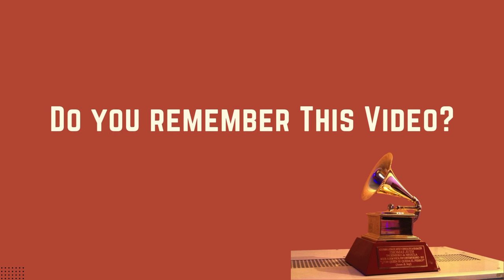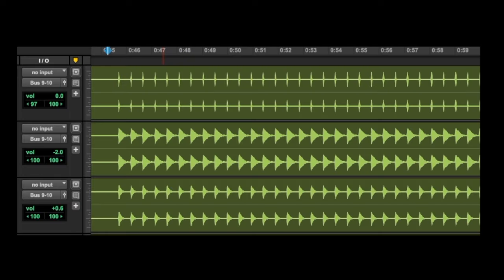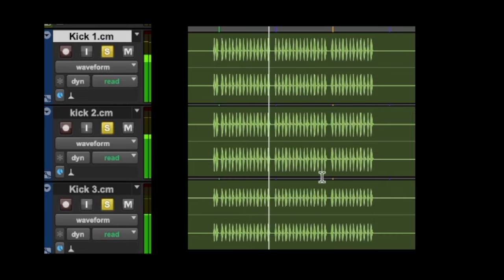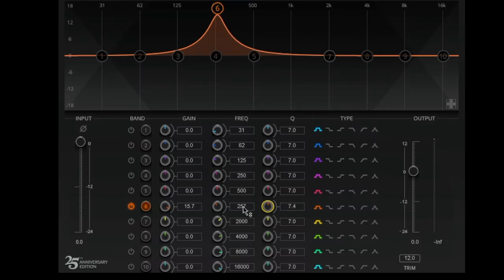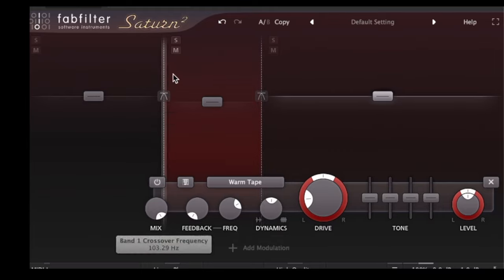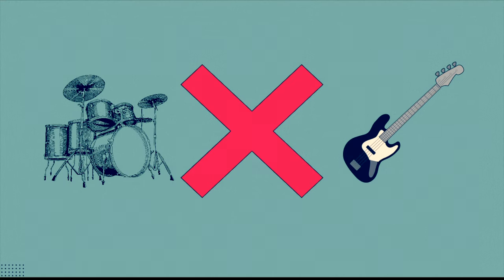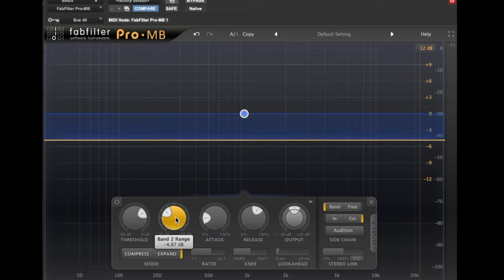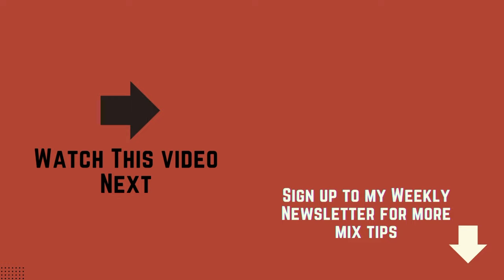PART 2 - Tighten Up Your Low-End: Grammy-Winning Formula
Unlock exclusive access to a supportive community, monthly mixing challenges, premium content, and regular hangouts!

📌 BOOK A ONE-ON-ONE COACHING SESSION

🎟️ 3-DAY RECORDING AND MIXING WORKSHOP AT SONIC RANCH STUDIOS
Join me for an exclusive workshop at the legendary Sonic Ranch Studios in Texas, February 2025.

In this video, we're exploring some basic methods to tighten up your low-end when mixing. Remember, this is a huge topic and we're just getting started. I'll be revisiting this subject often in my upcoming videos, so make sure to keep an eye out for more in-depth discussions and tips! This video is a perfect introduction for aspiring audio engineers, mix engineers, music producers, and music creators

Hello there! I'm Thomas Juth, a Grammy Award-winning Mix Engineer from Sweden. With a vibrant career spanning over 17 years in the music industry, I've had the privilege of mixing records for iconic artists like A-ha, Jason Mraz, Cat Stevens, Jamie Cullum, Luis Fonsi, and Jesse & Joy, among many others.

Today, my passion extends beyond just mixing music. I am deeply committed to mentoring aspiring music producers, audio engineers and music creators. I do this through my eBooks, personalized online courses, and engaging content right here on my YouTube Channel - Studio Tea Break. My mission? To empower you with as much knowledge and insight as possible, aiding you in your own unique music journey.

I'm here for you – whether you're seeking mixing advice or just want to chat about the music industry.

Thank you for joining me and being an invaluable member of this growing audio community!